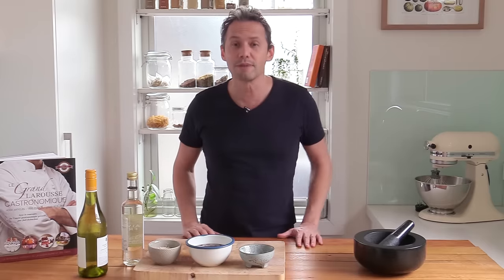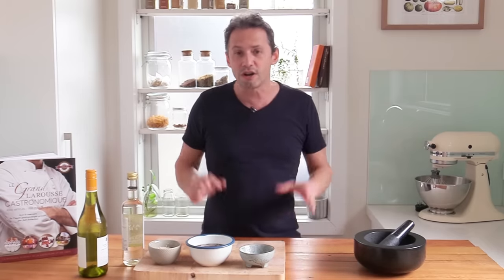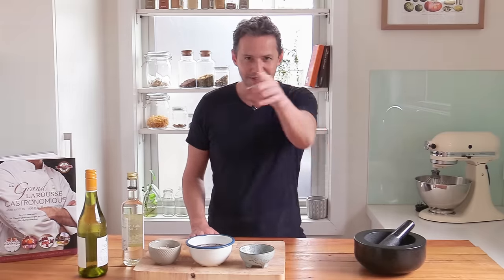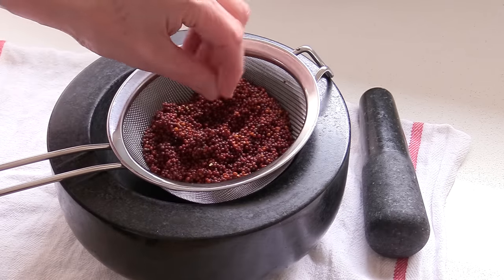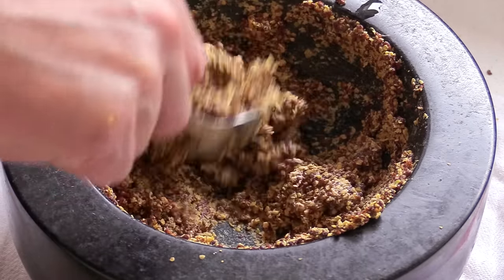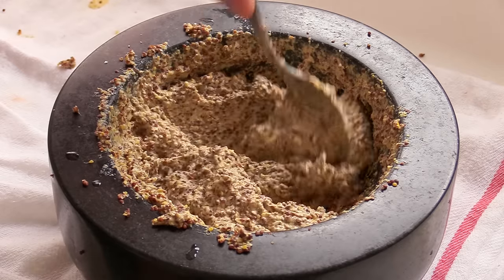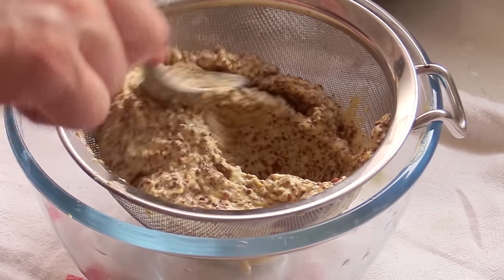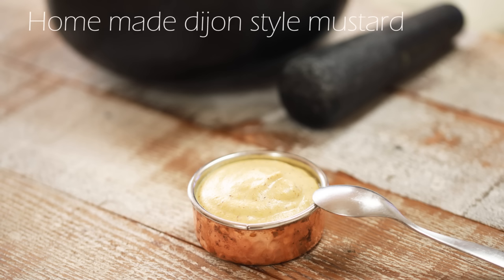How to make Dijon mustard from scratch (try this and never buy Dijon mustard again)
This week learn how to make Dijon mustard, where it comes from, its history and most important how to make a strong Dijon "style" mustard from scratch at home. written recipe this video tutorial will give you the the base recipe but you can come up you own version by adding other spices and using different mustard seeds.

🧅🥕INGREDIENTS🥕🧅
100 grams/ 3.5 oz  black mustard seeds
50ml /1.5 fluid oz dry white wine
30 ml / 1 fluid oz vinegar
A few tablespoons of water (to use while making the mustard)

Pestle and mortar
glass bowls

Notes:
the mustard seeds have to be soaked in water fro at least 2 hours ( some people like to add some vinegar in the water too but that is up to you to try)

UTENSILS AND COOKWARE STARTER KIT:
Heavy duty cutting board (wood):
Essential utensil set:
Kitchen scales Us Oz and metric grams:
Measuring cups set:

KNIVES AND KNIFE SETS:
Great value chef knife:
Forged knife set (mercer culinary):
Fibrox knife set (victorinox):

The professional chef:
Le garde manger:
Paul Bocuse Institute culinary book:
The complete robuchon:
The professional Patry chef:
Baking and pastry, mastering the art:
Beautiful French Pastry recipe book:

Escoffier culinary guide (in english):
Larousse gastronomique:
Le repertoire de la cuisine (in english):
World atlas of wine: